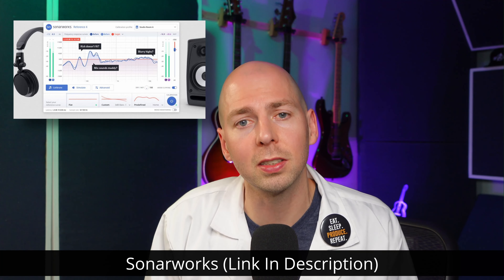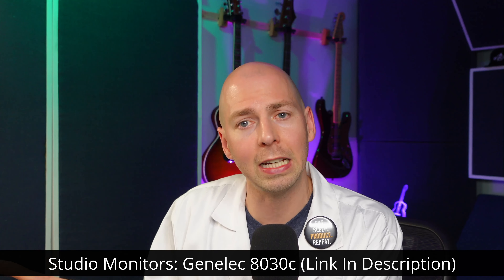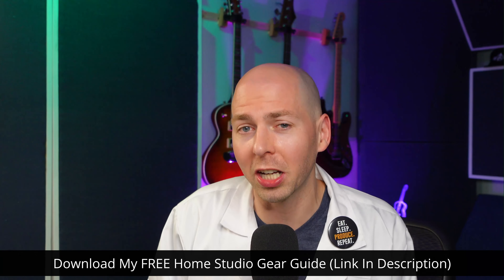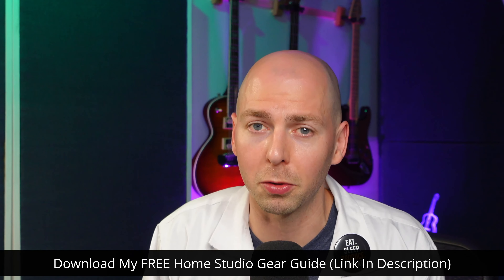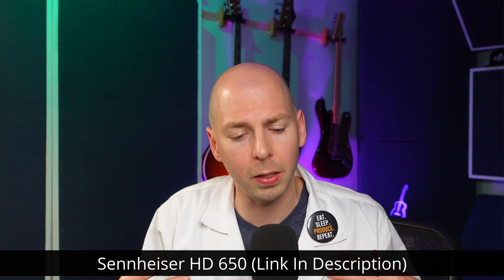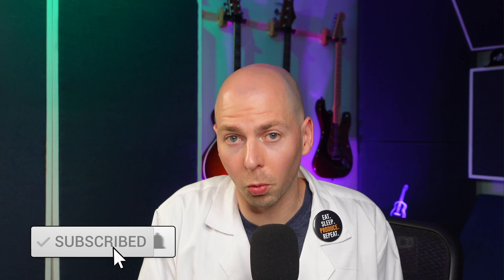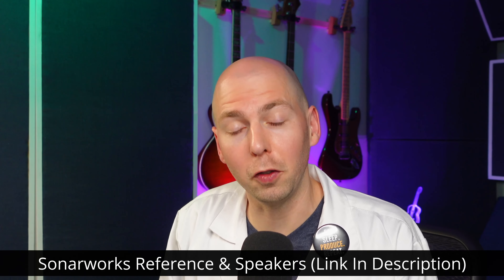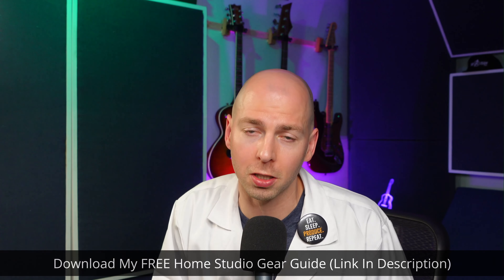Can Sonarworks Fix Cheap Studio Headphones? Sony MDR-7506, Beyerdynamic 880Pro, Sennheiser HD650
Can we transform $29 headphones into $500 with Sonarworks EQ correction?

This video shows you the power of using headphone EQ correction in your home studio to improve the frequency response of headphones for mixing and mastering music.

I shootout 4 common headphones (AKG K77 vs Sony MDR-7506 vs Beyerdynamic 880 Pro vs Sennheiser HD650) and compare them both with and without Sonarworks EQ correction so you can decide what the best options are for you and your home studio.

💥HEADPHONES💥
🎧Sony MDR-7506 Headphones
🎧Beyerdynamic DT 880 Pro Headphones
🎧Sennheiser 650HD Headphones
🎧AKG K77: I told you, I'm not giving you the link - these are GARBAGE!

💥BOOKS💥
📕 Mixing Secrets for the Small Studio

💥COURSES💥
👨‍🔬Complete Home Studio Mastering Course (Rock & Metal)

TIMESTAMPS
00:00 - Intro
00:29 - What Is Headphone EQ Correction?
01:26 - Download My FREE Home Studio Gear Guide!
02:11 - Sennheiser HD650 Headphones
03:31 - Beyerdynamic 880 Pro Headphones
04:44 - Sony MDR-7506 Headphones
06:21 - AKG K77 Headphones
09:03 - Does Build Quality Matter on Headphones?
10:44 - Summary
10:51 - Easiest Way To Improve Quality of Headphones
11:37 - Driver Technology and Design Matters
12:42 - Need Suggestions For Quality Studio Gear? Free Guide In Description
12:53 - This Shootout Isn't Perfect
13:33 - The Limitations of Headphone EQ Correction
14:26 - Sweet Spot for Headphone Pricing
15:51 - Don't Forget Your Free Gear Guide!🎁